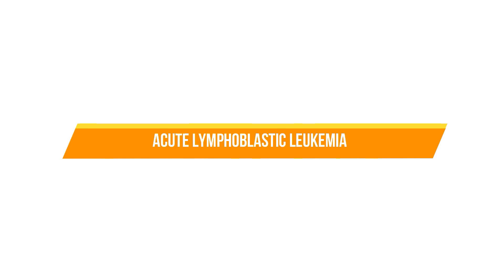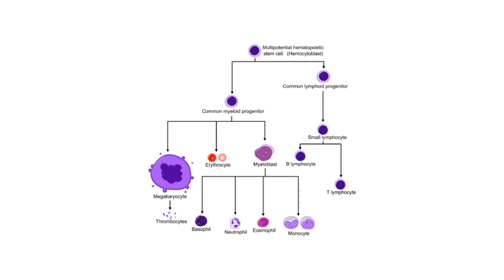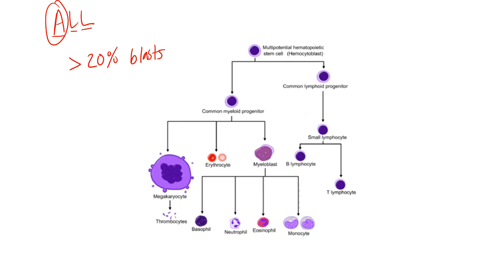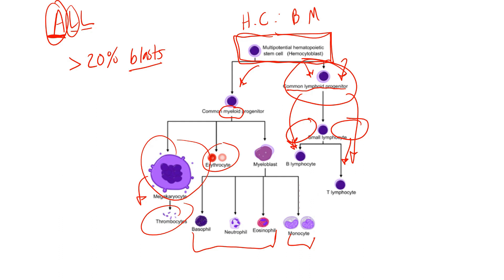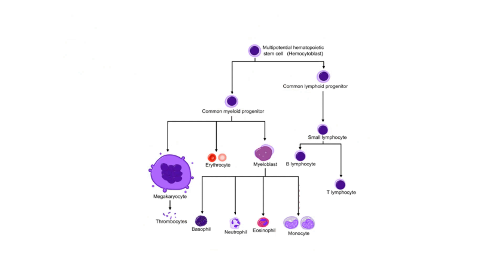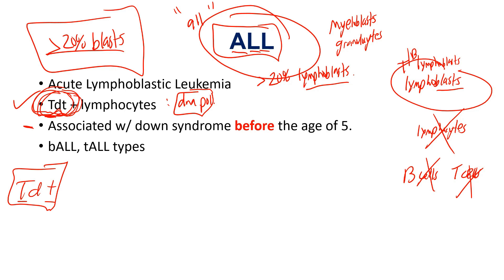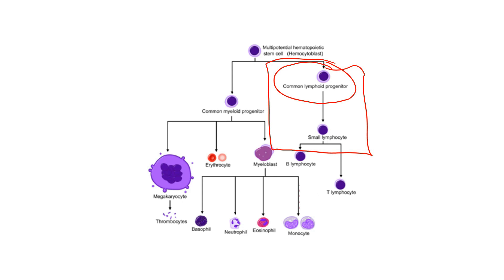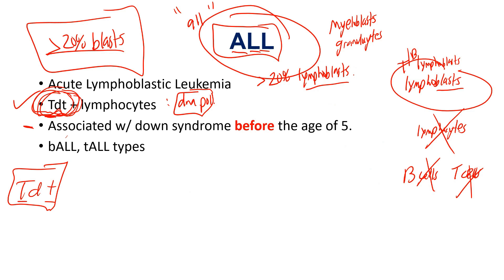Acute Lymphoblastic Leukemia Mnemonic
Awesome video on Acute Lymphoblastic Leukemia Mnemonic covering tdt, lymphoblasts, hematopoiesis in the bone marrow, B-ALL, T-BALL, symptoms, and some treatments.